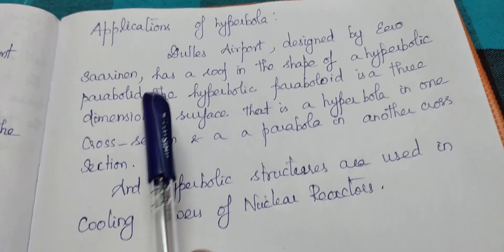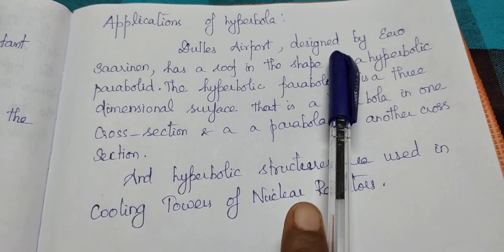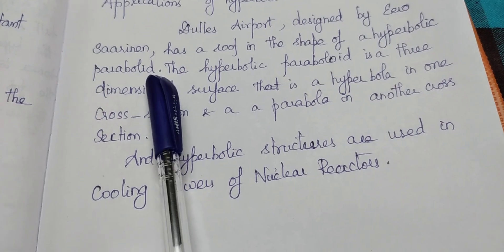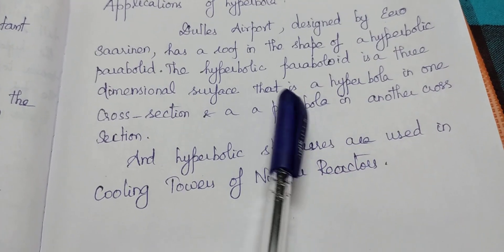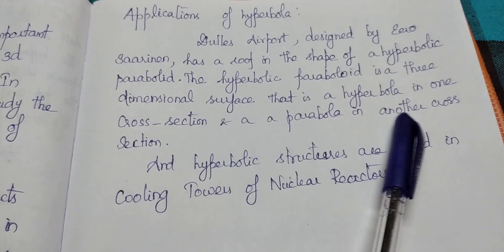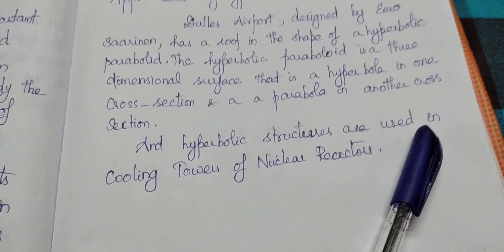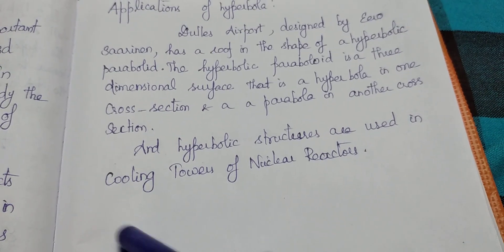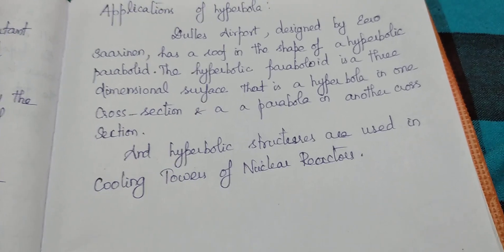Maths(Introduction to Ex. 5.5)